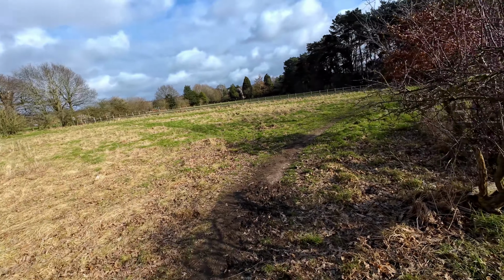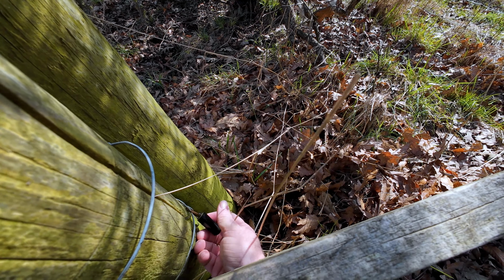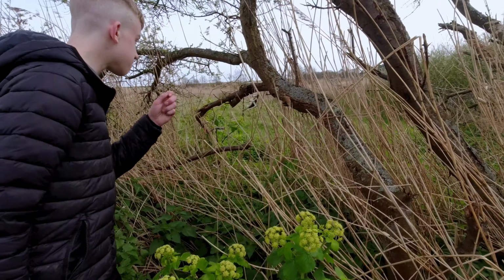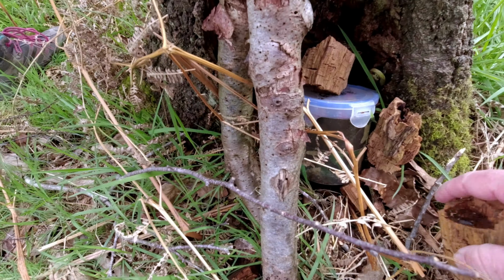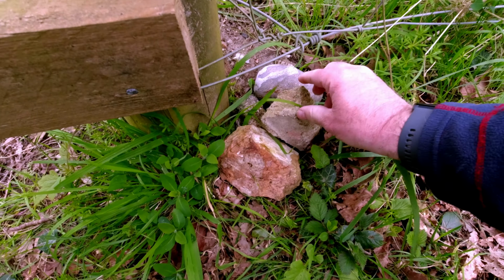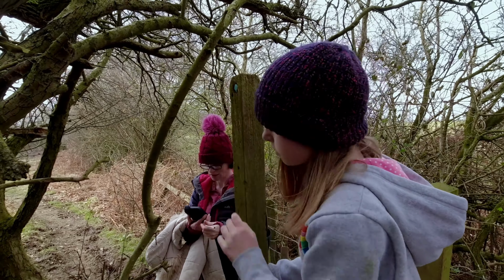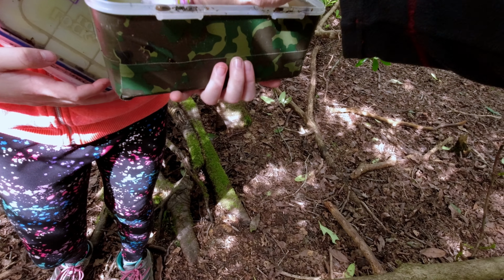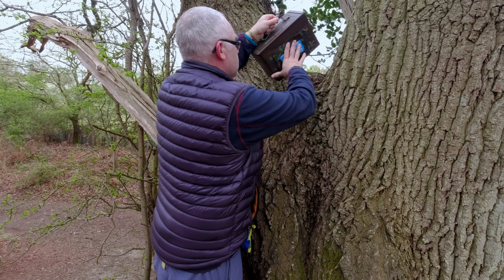Short collection of geocache finds May Edition 2024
Here is May Highlights

Join Me Raymondo Lee as I visit interesting locations, Hotels, Campsites, Tourist Hot Spots, Holiday Parks, Theme Park Attractions & lots of Holiday Destinations around Europe.